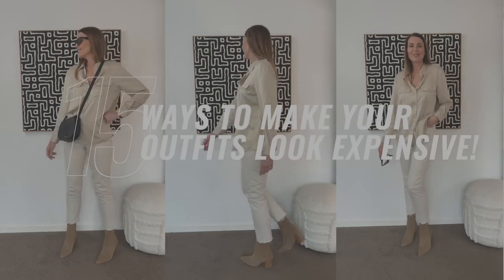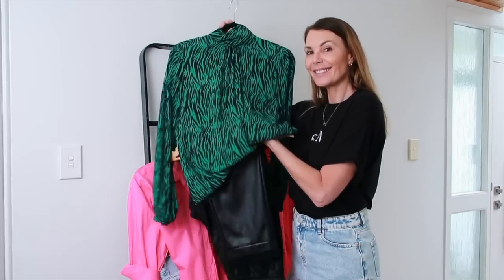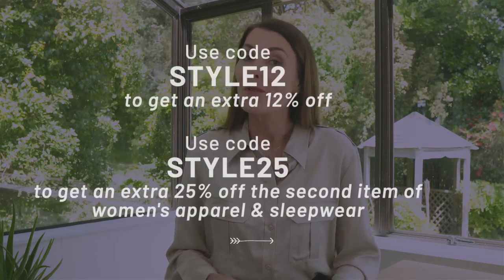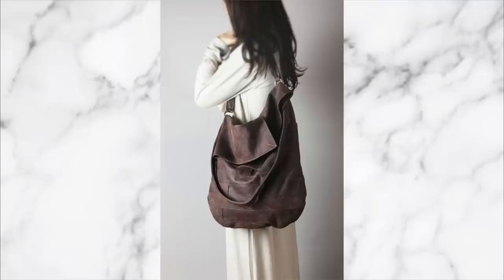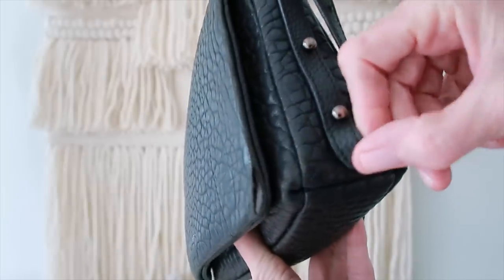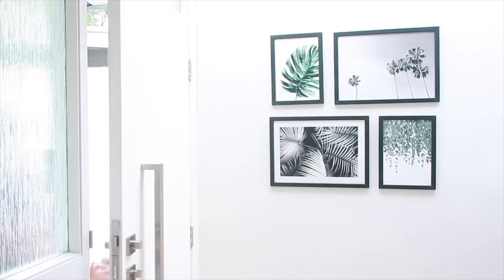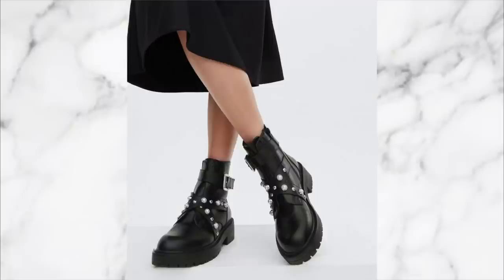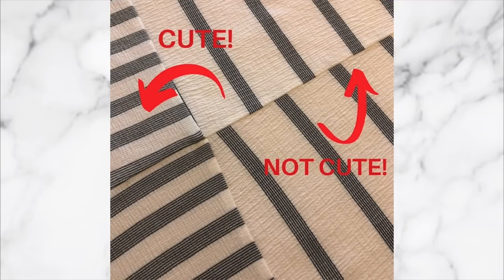Why Your Outfits Look Cheap (& How To Fix Them) | Fall Fashion Trends 2022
We can’t all afford to dress in designer clothes top to toe but just because we dress on a budget doesn’t mean we have to look budget. So with a new season and a whole lot of new fashion trends to navigate I thought it might be a good opportunity to share some very simple styling tips to ensure all of your outfits look chic regardless of how much money you spent on them.
I'd love to hear if you have any top tips to share to this in the comments below.

Leonie
x

Canon 70D

fashion and style edit
fashion trends 2023
fashion style edit